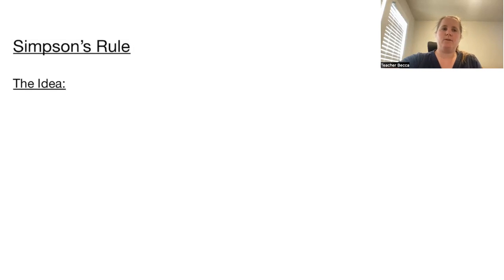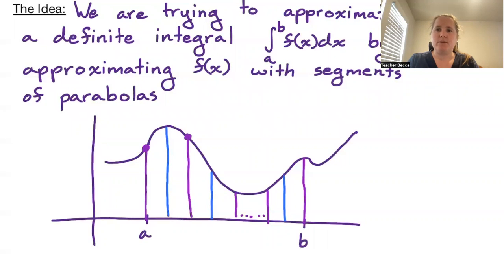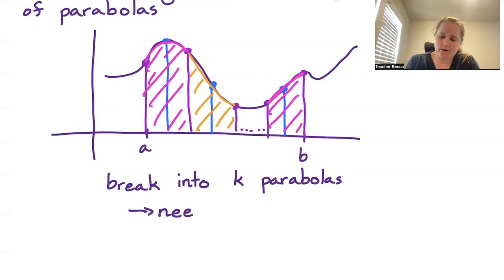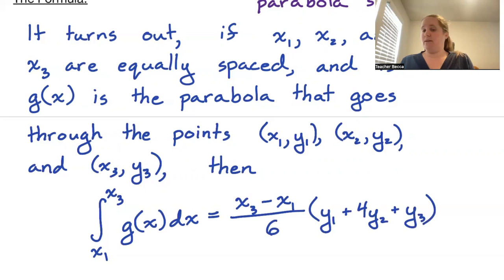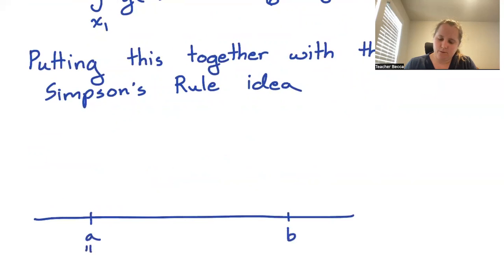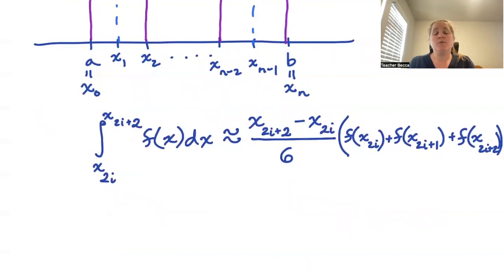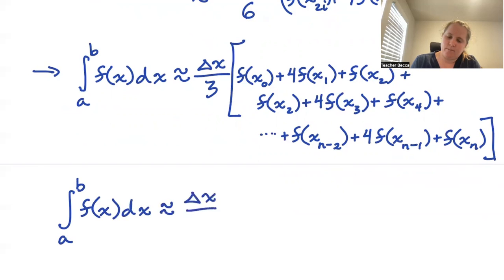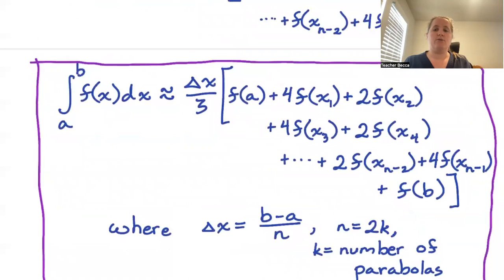Calculus 2, Section 5.5, part 4: Simpson's Rule